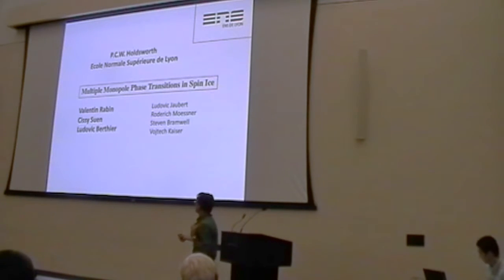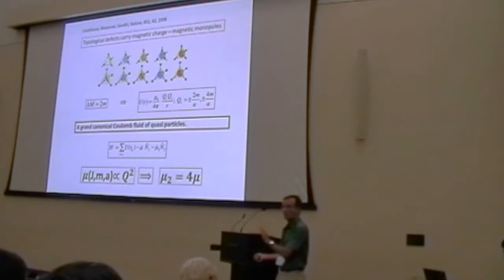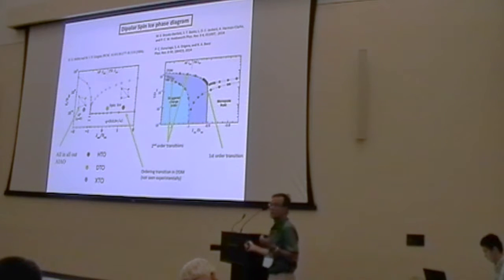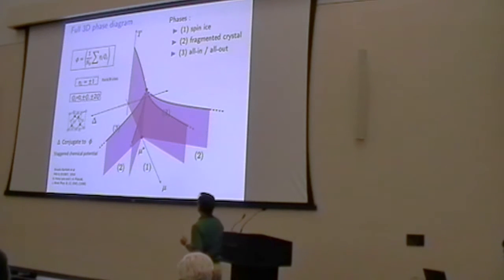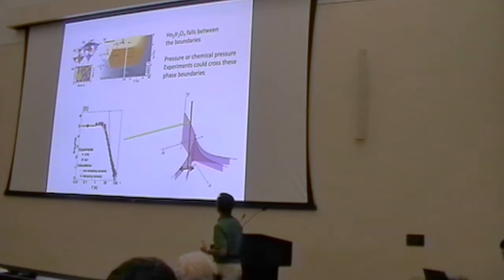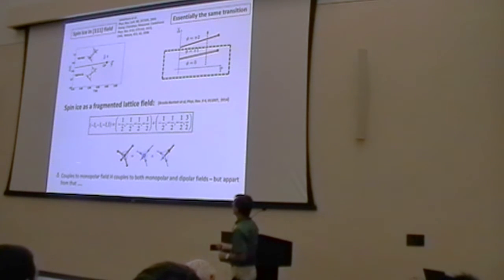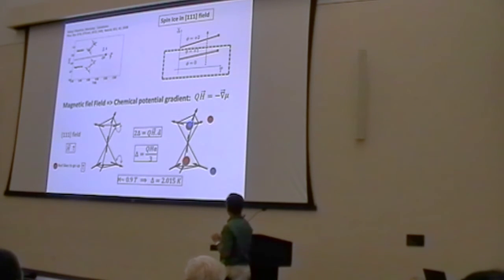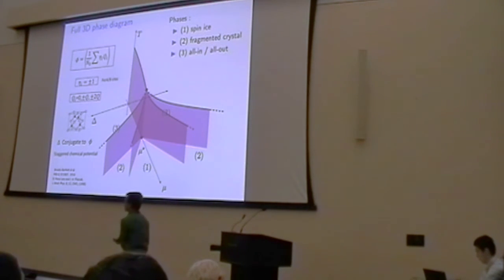Peter Holdsworth - Multiple Monopole Phase Transitions in Spin Ice (HFM2018)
Pyrochlores (II) lecutre on multiple monopole phase transitions in spin ice.